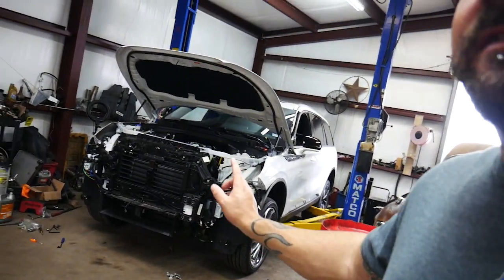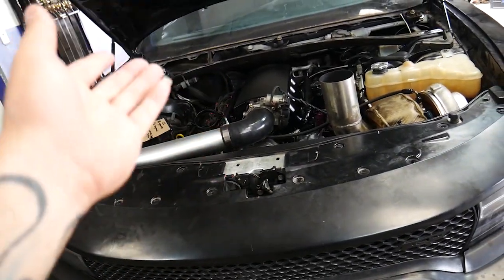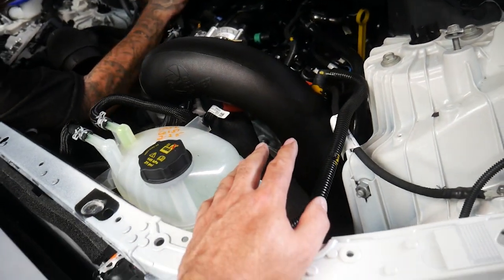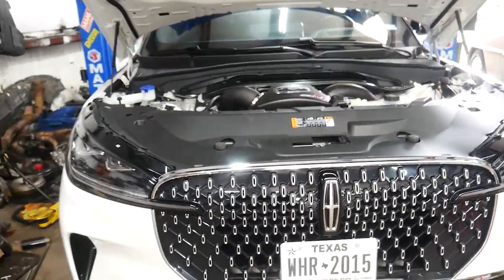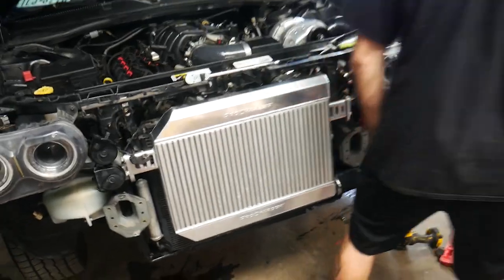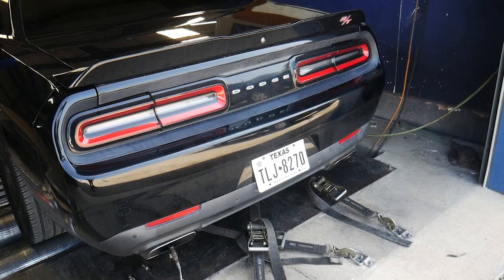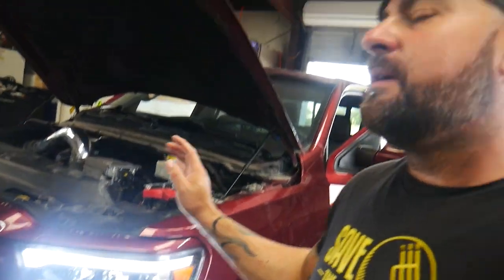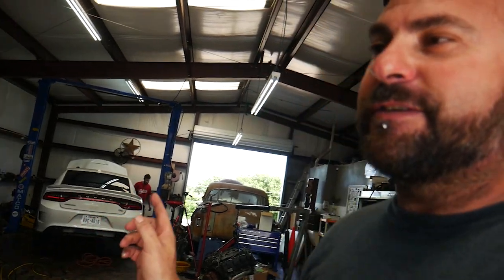Big Power Boosted Builds!!!!